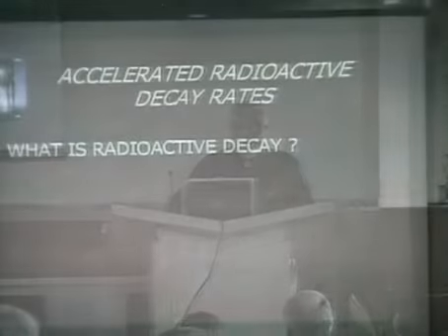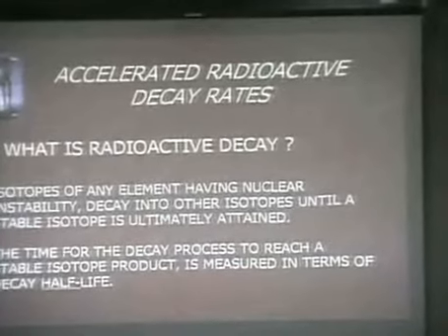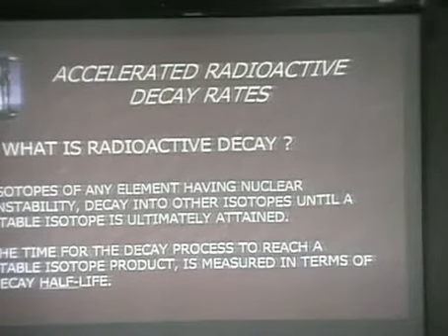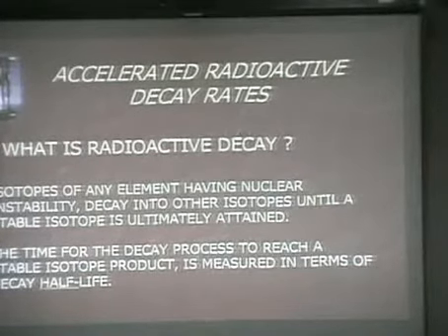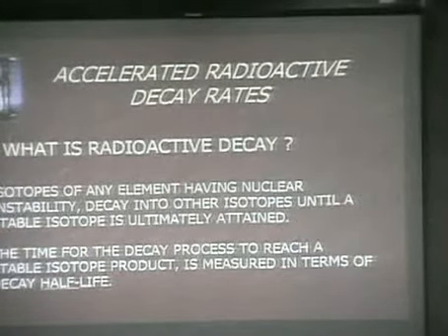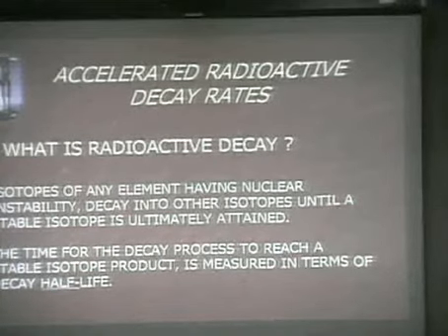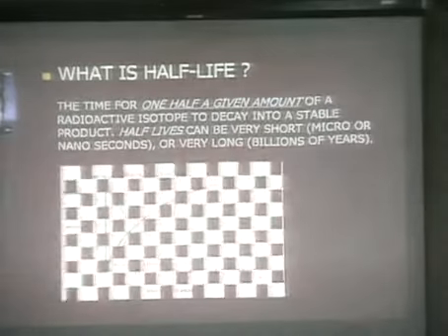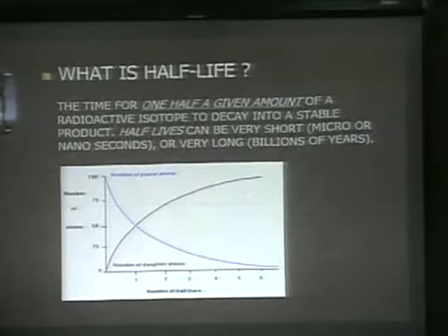Accelerated Decay Rates Part 01